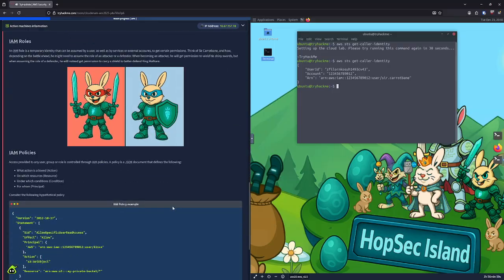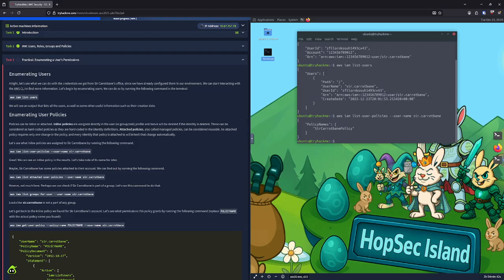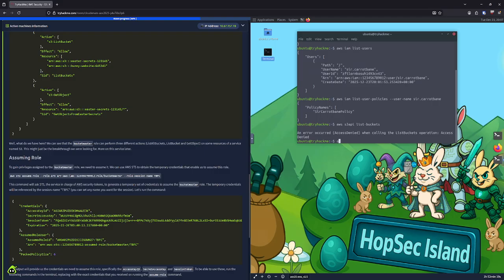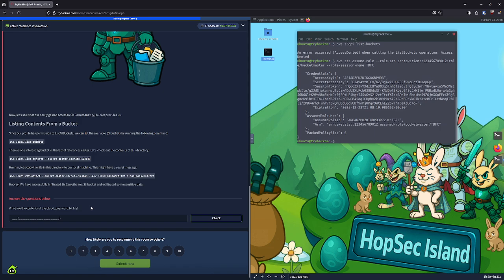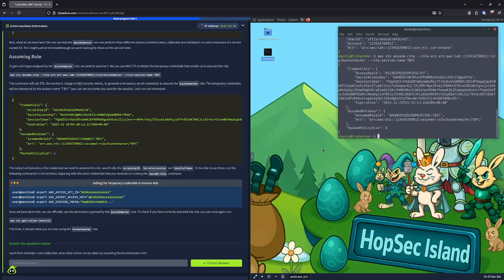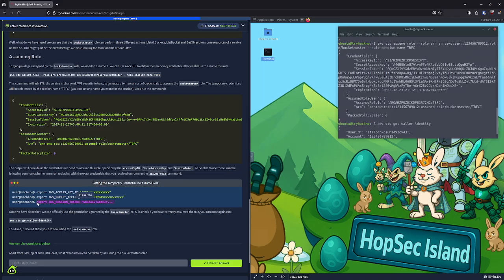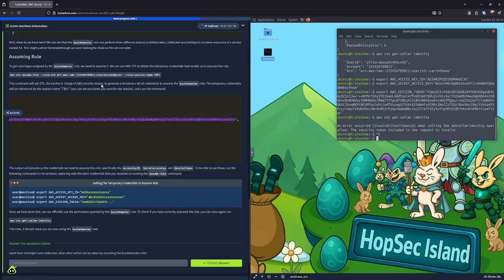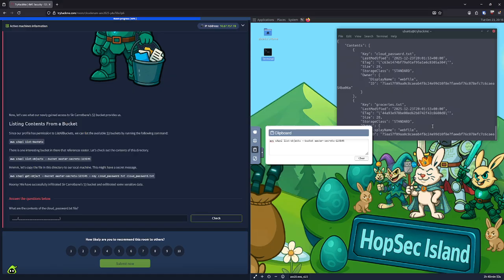TryHackMe | Day 23 - AWS Security: S3cret Santa